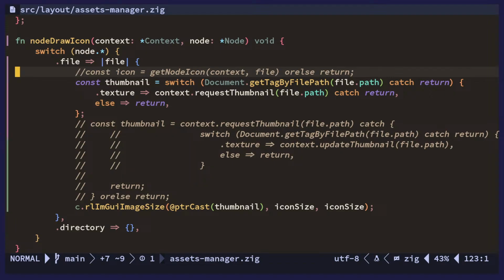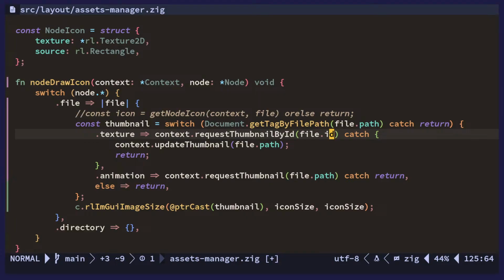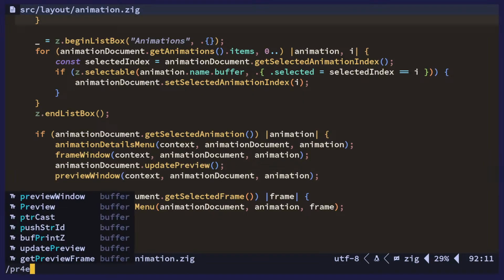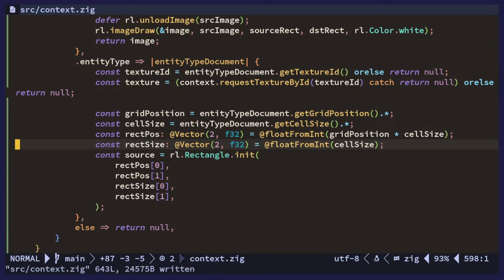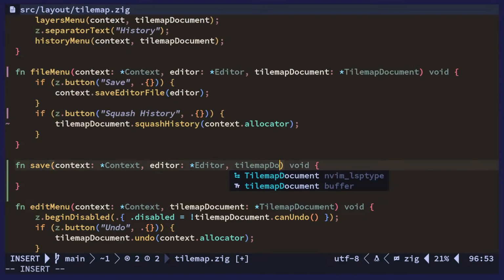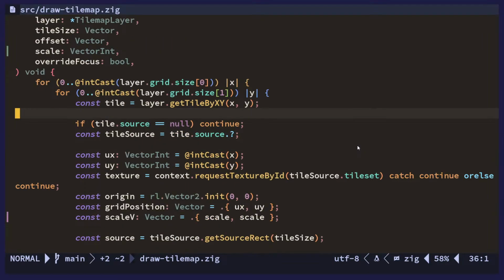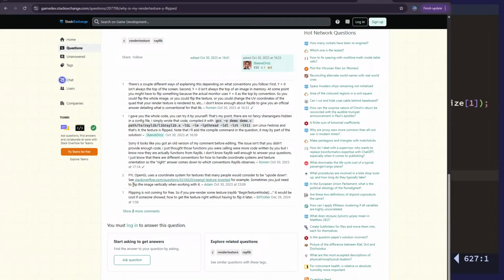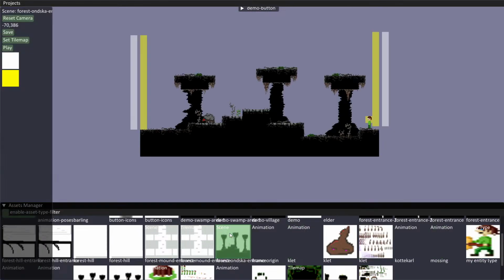Live stream - Gamedev Metroidvania - Kottefolket